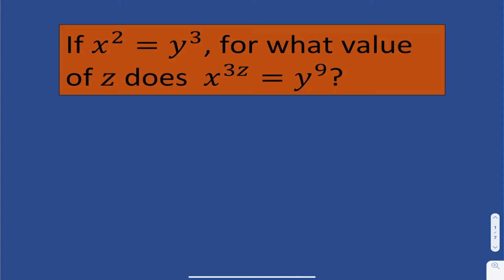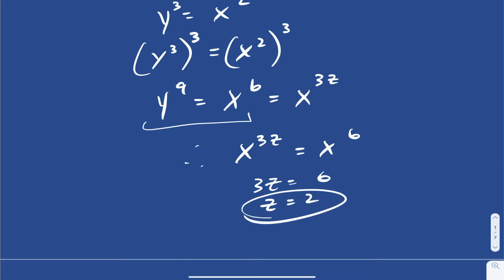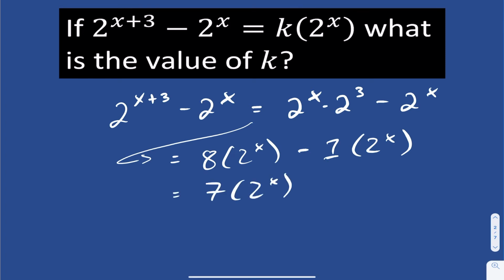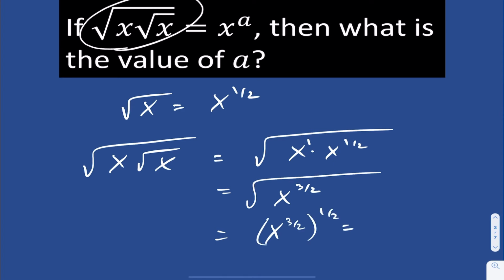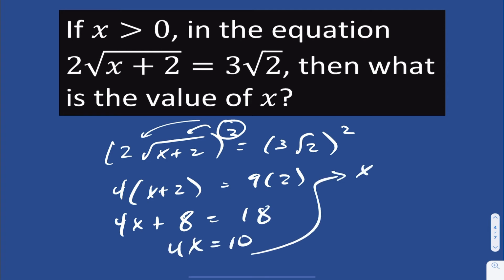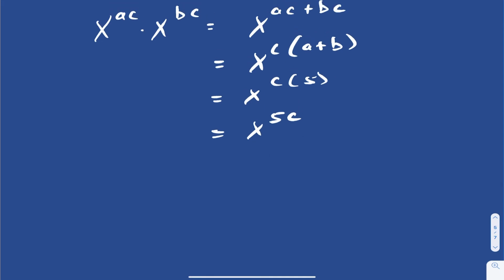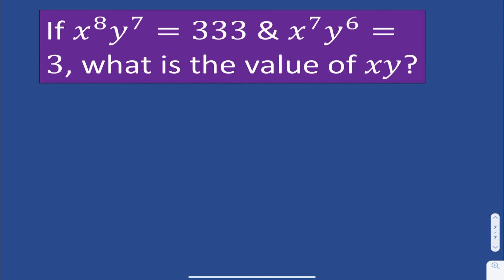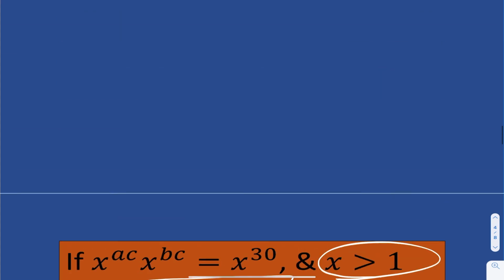Math SAT - Common Test Questions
In this lesson we examine COMMON questions you would receive on your SAT/ACT math exam.

Motivation and textbook I recommend for self study: